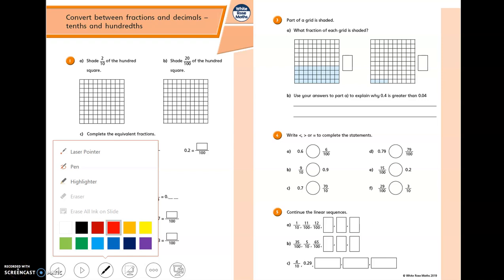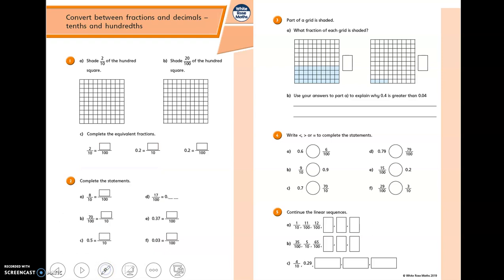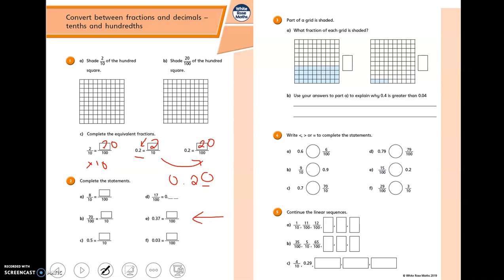Fractions and Decimals White Rose Maths y7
Going through how to convert fractions and decimals using tenths and hundredths